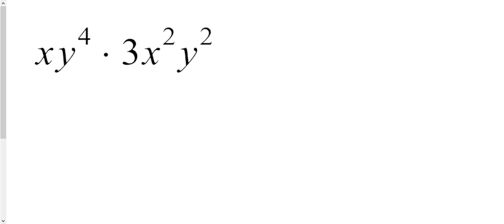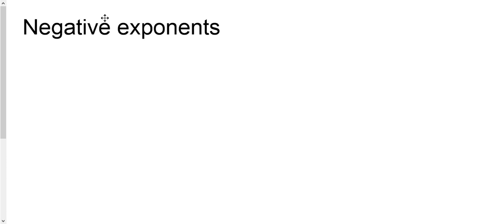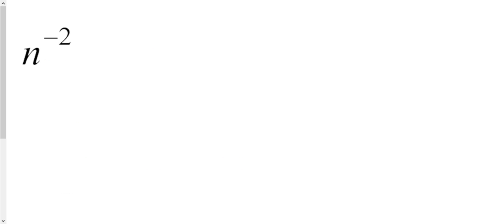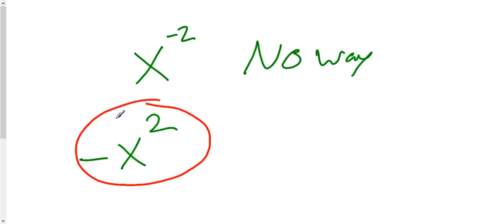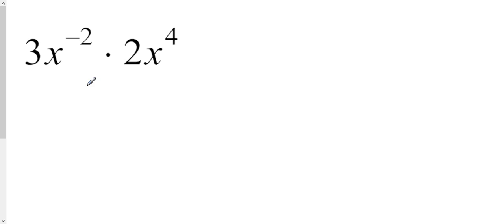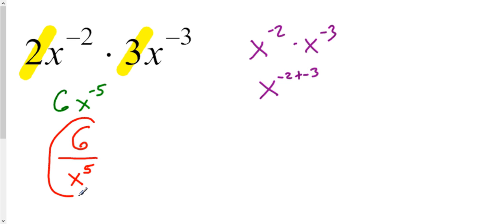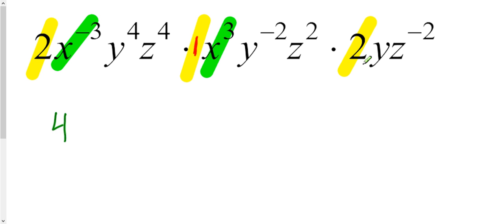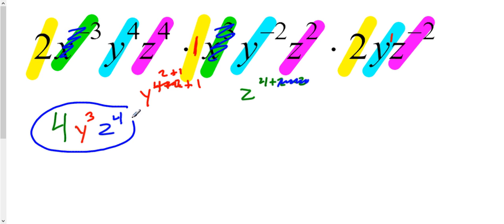product rule day 2